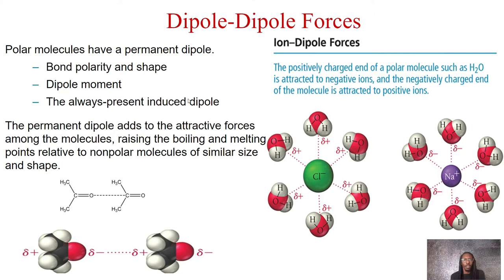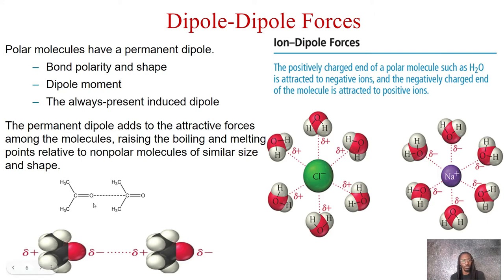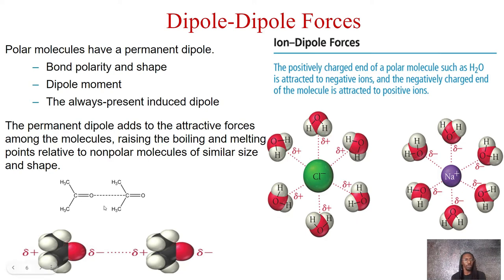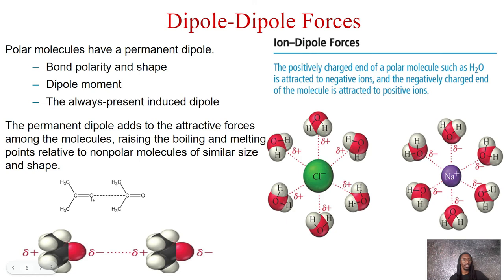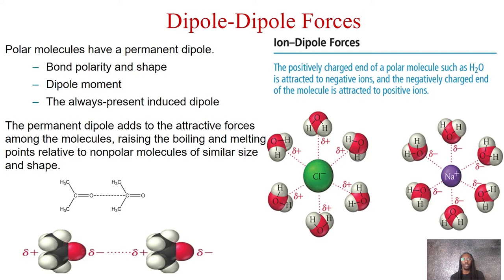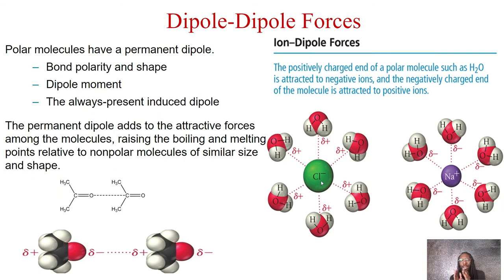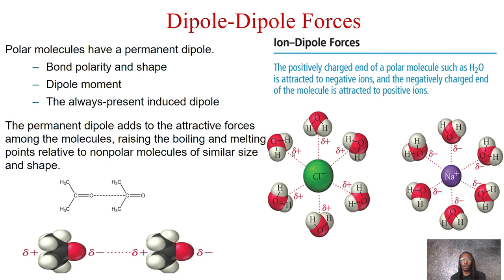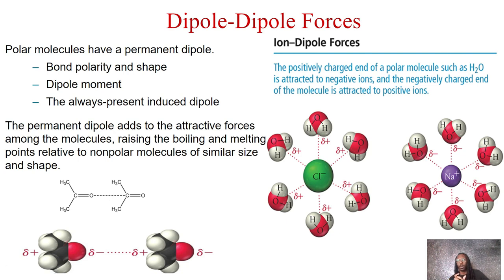Dipole Dipole Attractions: A Type of Intermolecular Force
In this video we will cover dipole dipole attractions while giving some examples.  Let’s talk about some chemistry on your favorite URBAN STEM channel. Check the playlist for more videos to help you with Chemistry.